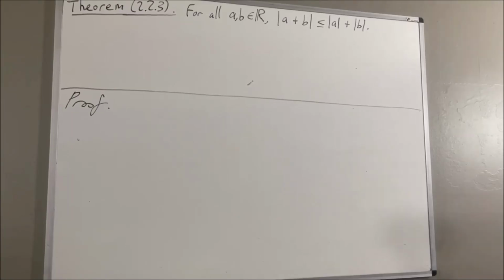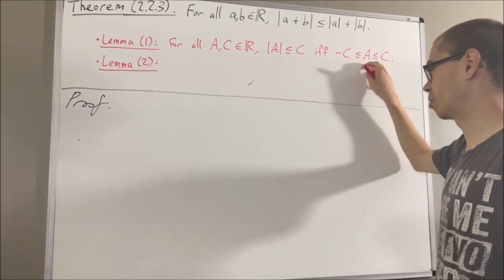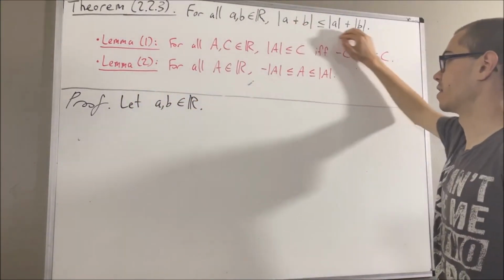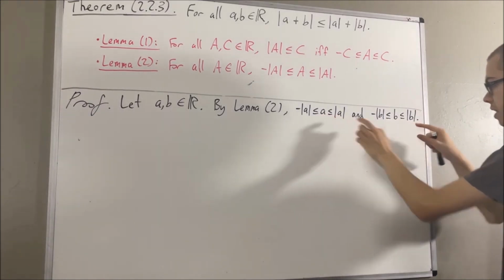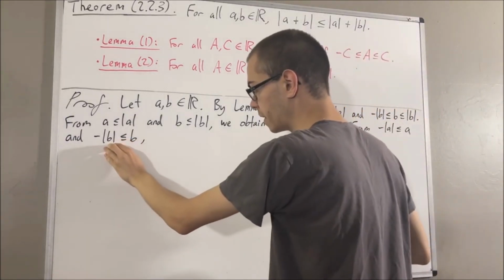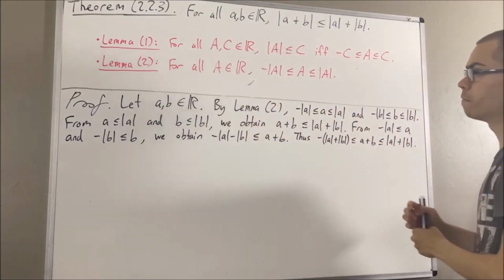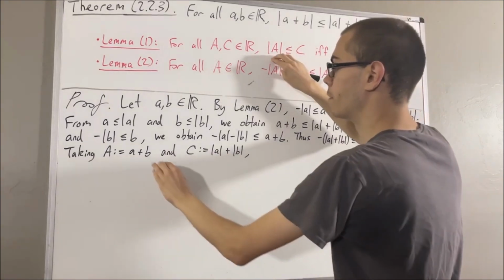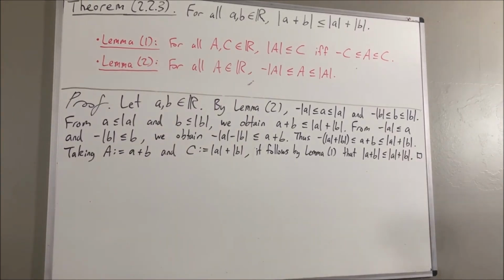Proof of the Triangle Inequality for real numbers (|a + b|) [ILIEKMATHPHYSICS]